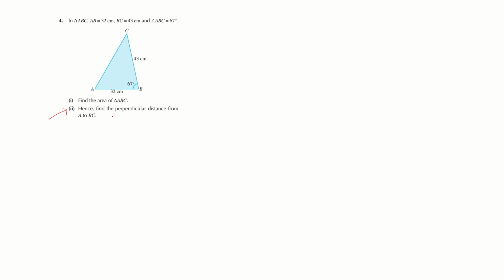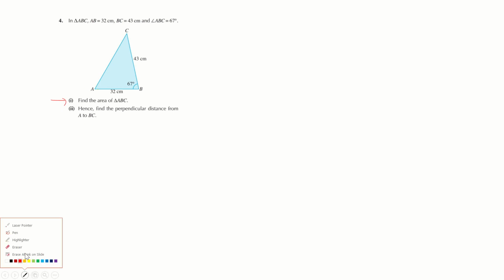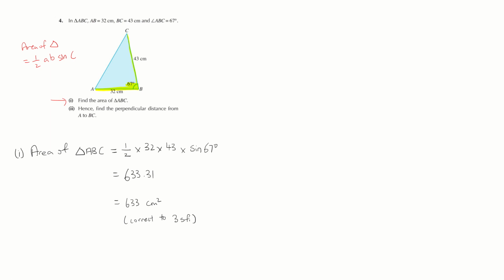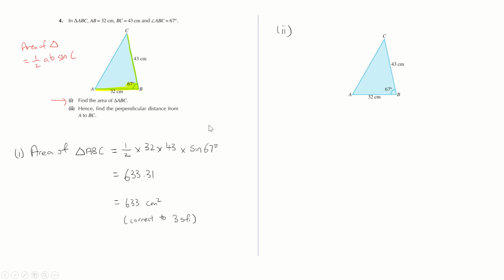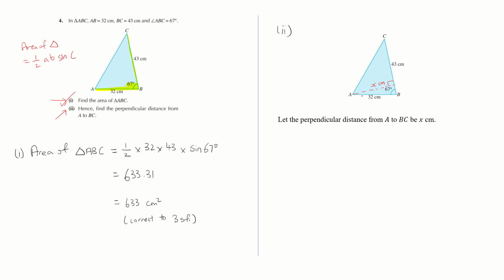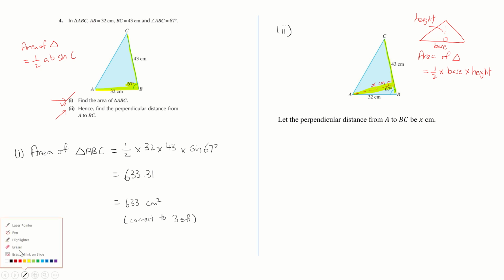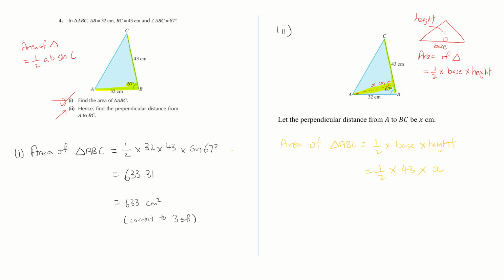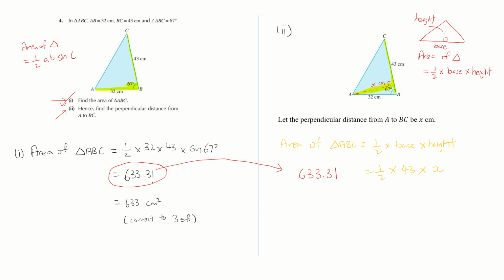Finding perpendicular distance using area of triangle